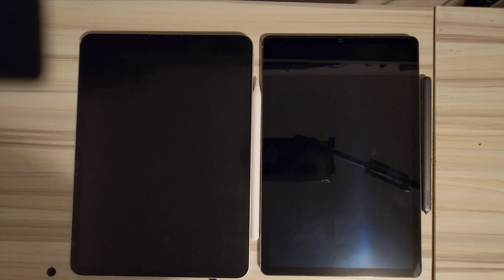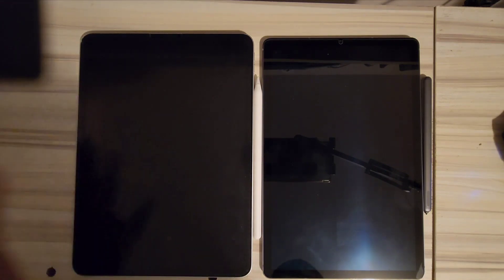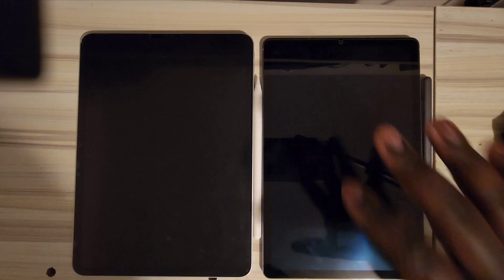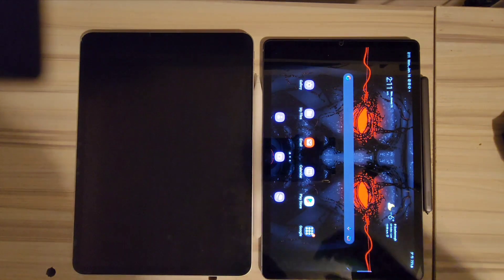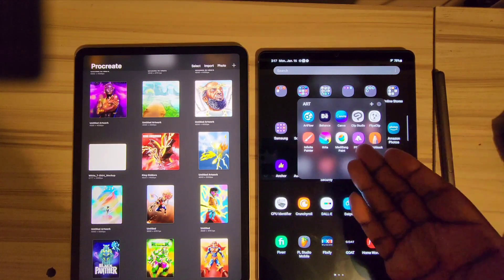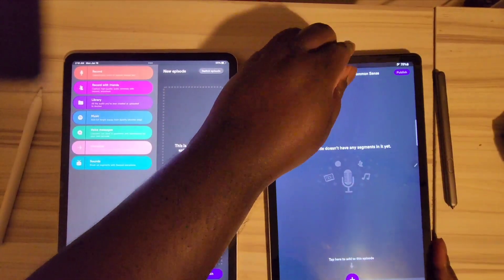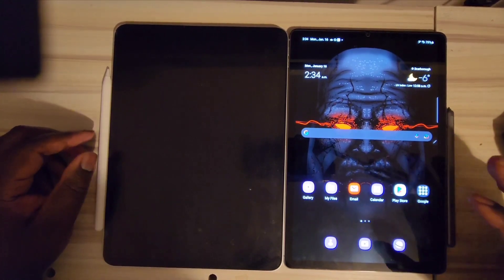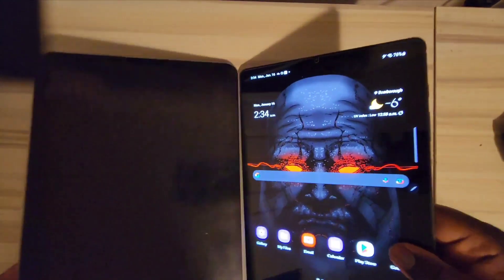Galaxy Tab S6 vs M1 iPad Pro: Which is better for Artists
Time stamps

0:00 Intro
1:12   Specs
10:11 Battery
12:08 App Differences
21:50 Loading PSDs in Procreate
27:00 Clip Studio comparison
28:00 Animation Apps
29:30 Spen Vs Apple pencil
32:00 Hardware Comparison

I appreciate any and all support.